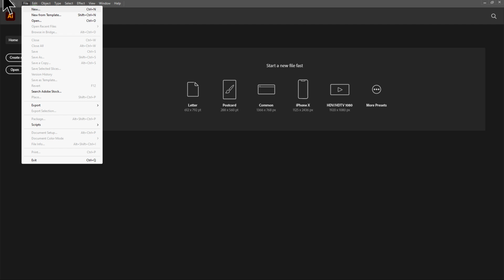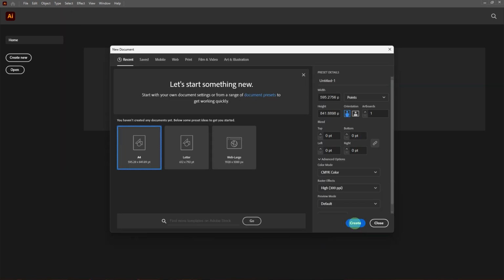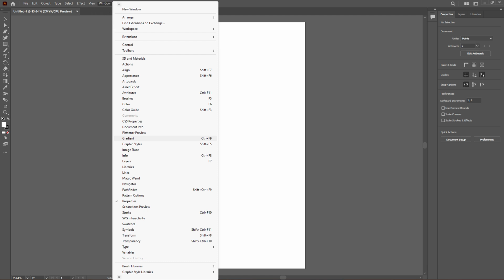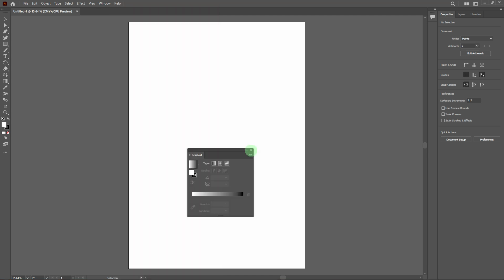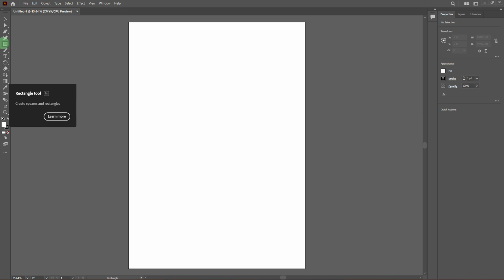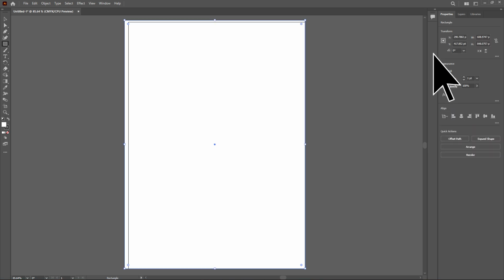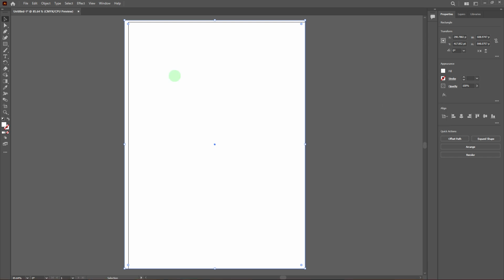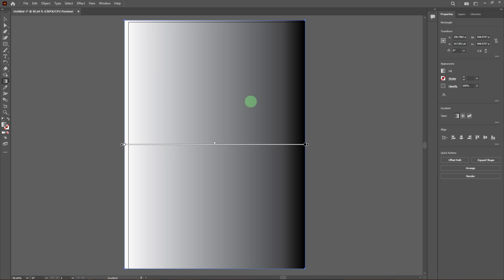How To Add Gradient Background In Illustrator (Step-by-Step Guide)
In this video, you will learn how to add gradient background in Illustrator. Use this easy method to add color gradients to your edits while using Adobe Illustrator.